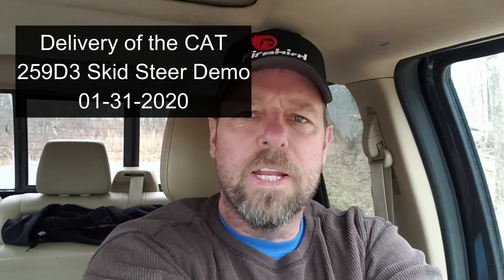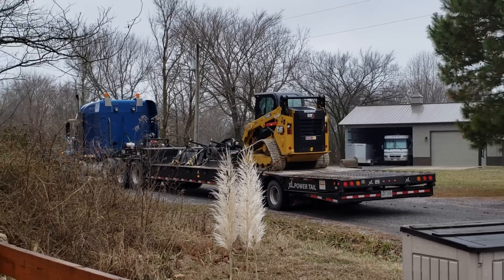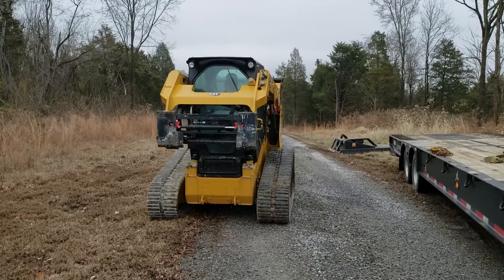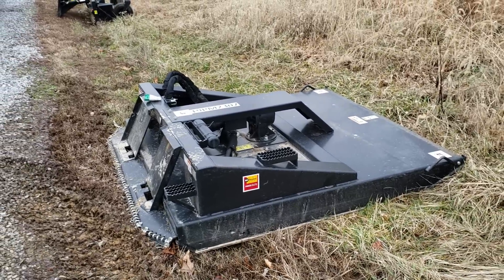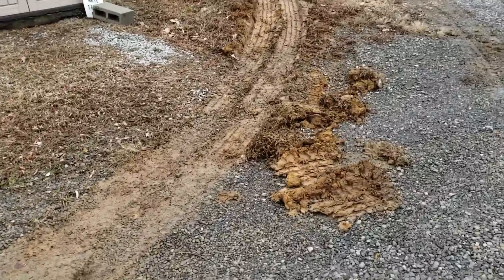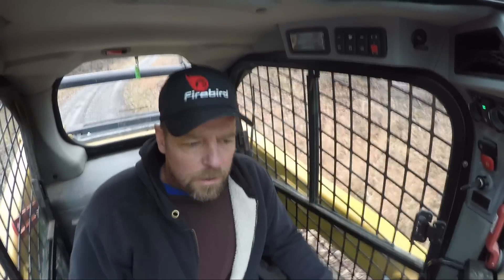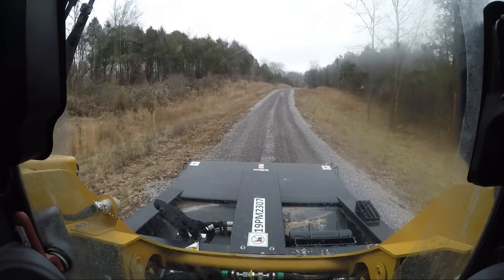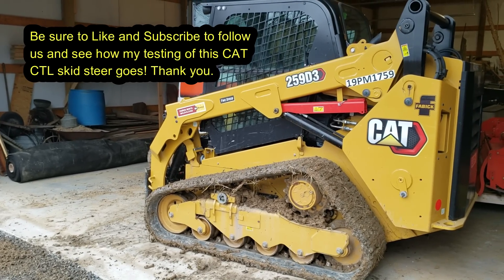Delivery of CAT 259D3 Skid Steer (CTL) Demo to test!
Join me for the Farm Vlog fun of the delivery of the CAT 259D3 Skid Steer, AKA Compact track Loader (CTL) to our Southern Illinois farm so that I can test it out for a few days. Also delivered was a brush cutting mower, a bucket and a power rake to put to the test. So far I've driven a Bobcat, a Gehl, and now the CAT. Over the next few days I'll be running the CAT and implements to see how it performs. Thanks for watching, please hit the Like button and subscribe to follow this farm equipment series as well as all of our land managment projects, Branson Tractor projects, Bobcat excavator projects, Kentucky farmhouse rehab projects, Illinois and Kentucky land management projects, DIY rustic home decor projects, habitat improvement projects and much more country living adventure. Kapper Outdoors, living the dream, one acre at a time.